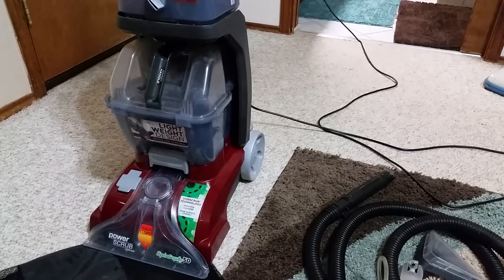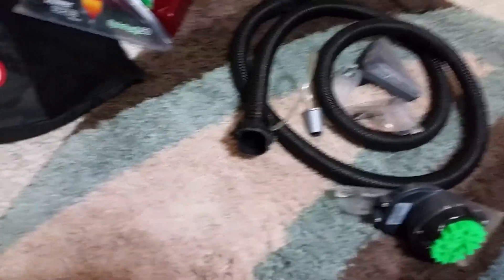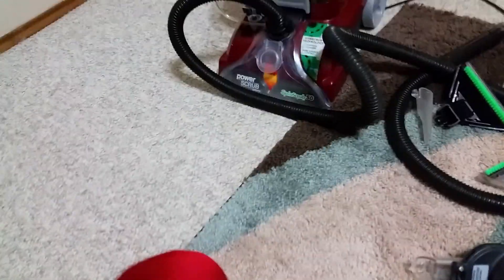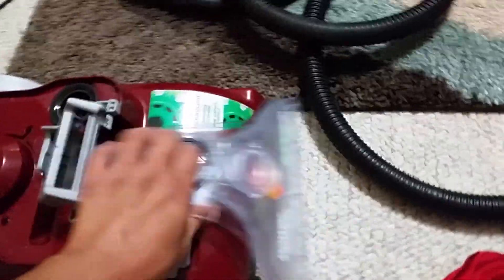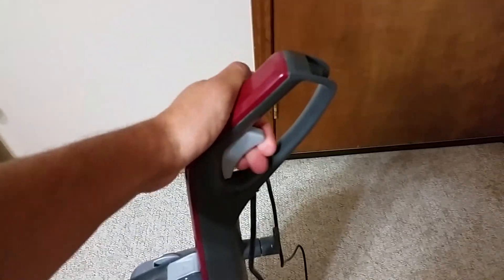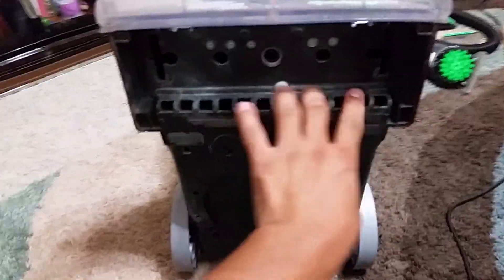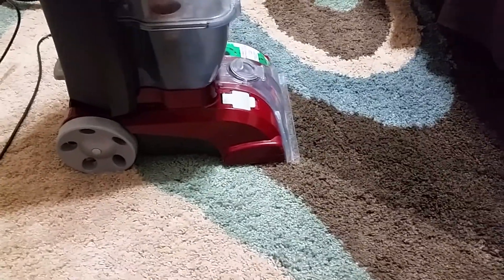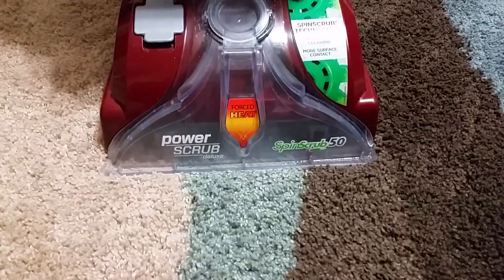Hoover Power Scrub Deluxe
Someone wanted me do a review. This is my first time doing a review